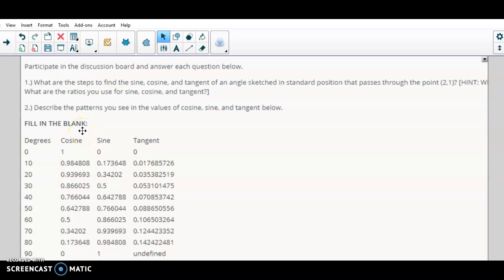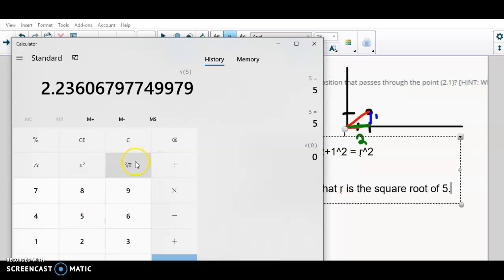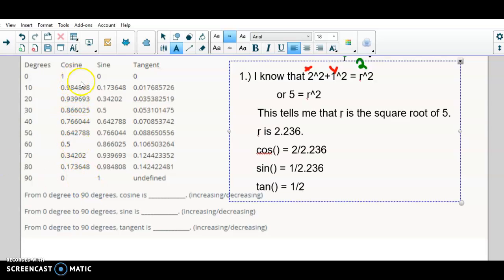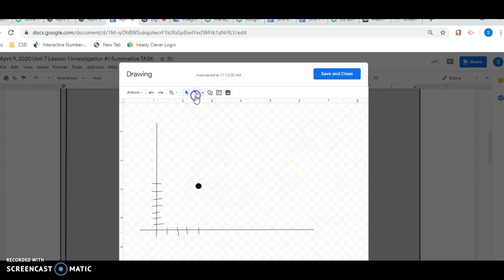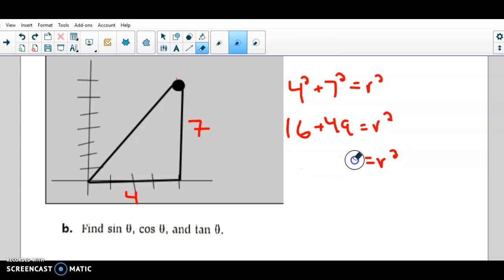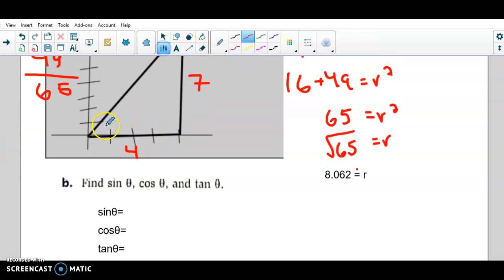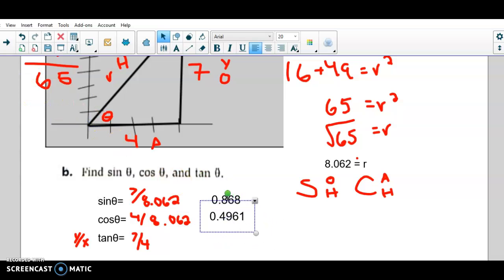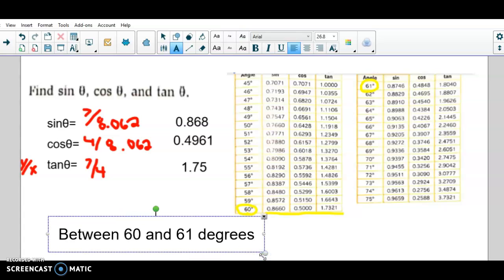Unit 7 Lesson 1 - Discussion and Exercise Review